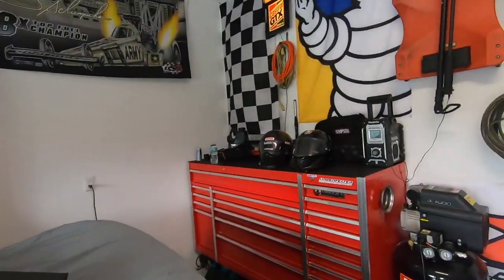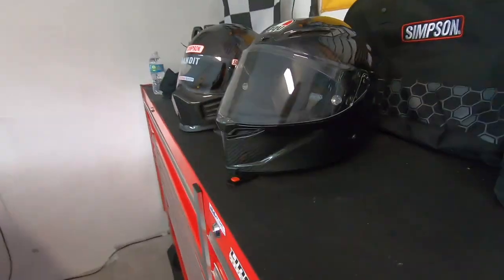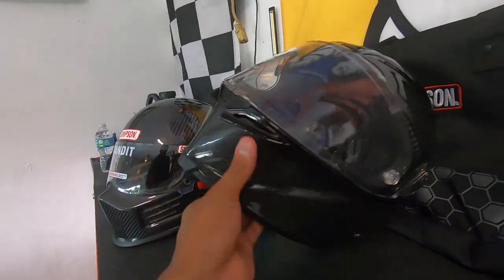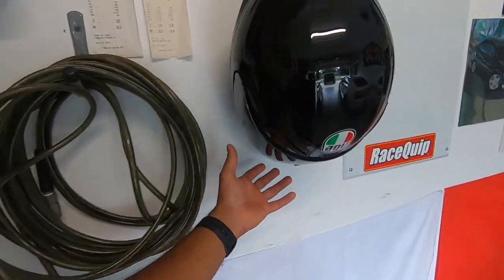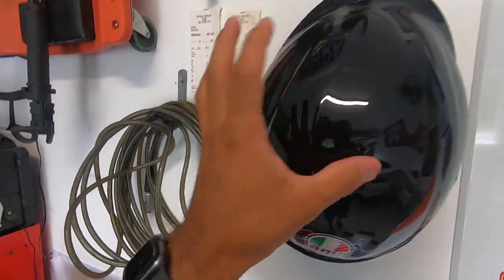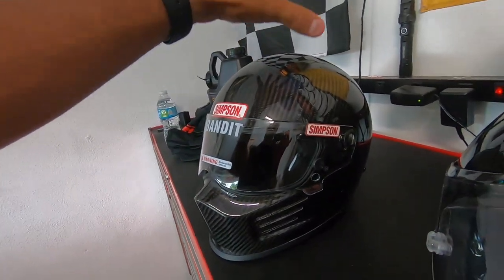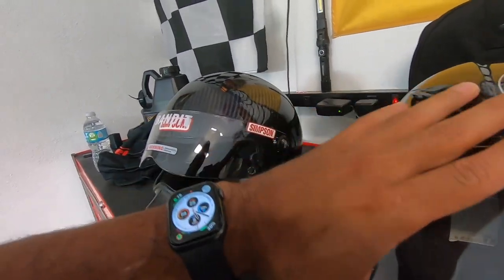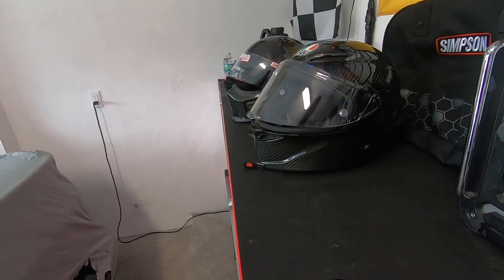Top Tier Auto vs Motorcycle Helmet Review and Differences